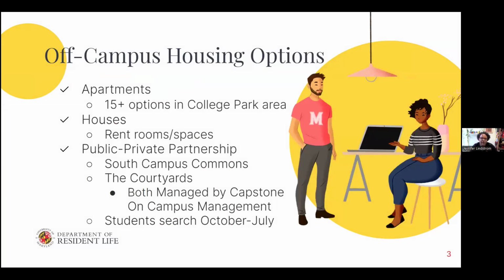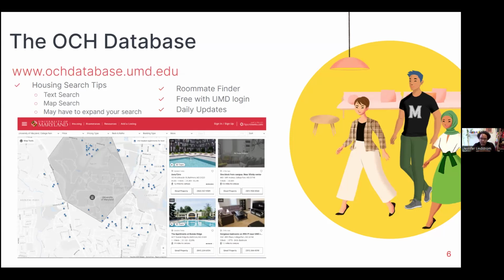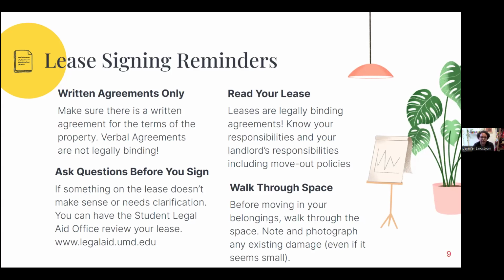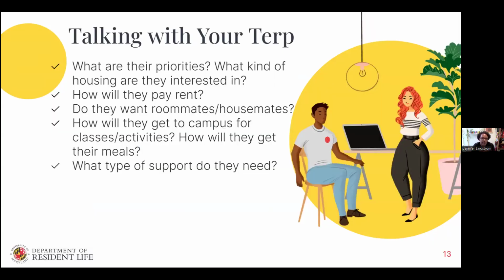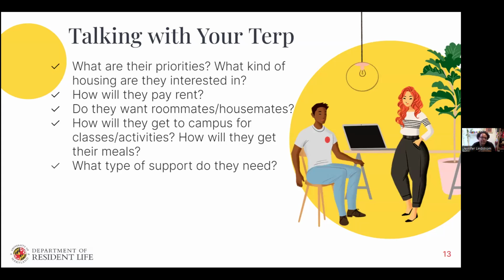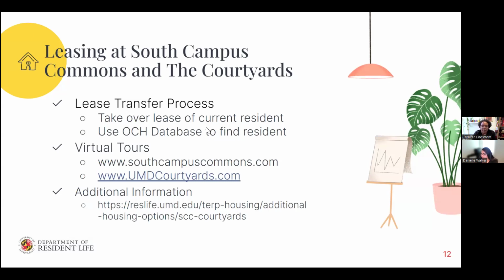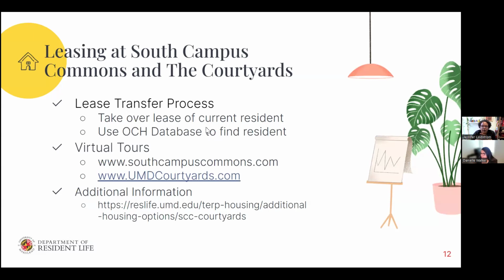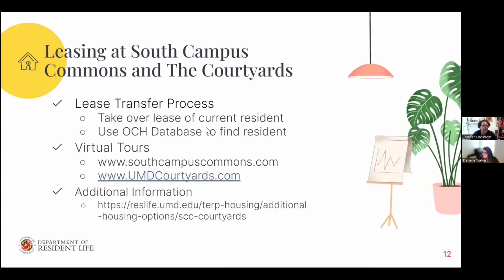Navigating the Off-Campus Housing Search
Learn from Off-Campus Housing Services staff about different housing options close to UMD’s campus, helpful topics and questions for families to discuss before making the transition, as well as resources available to your Terp.